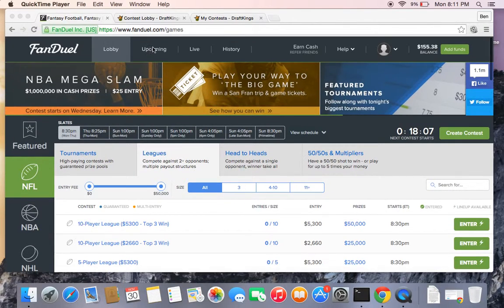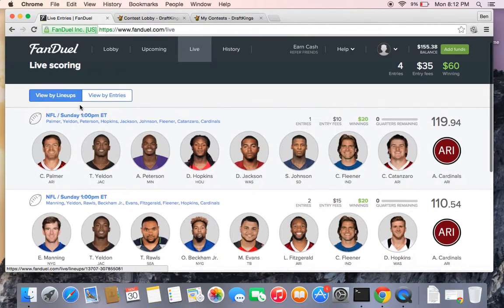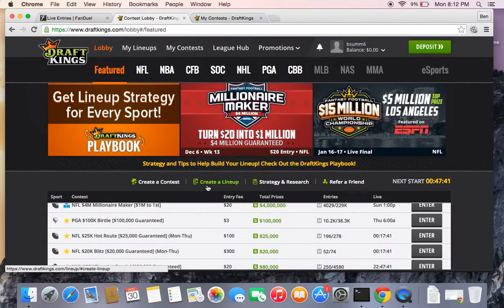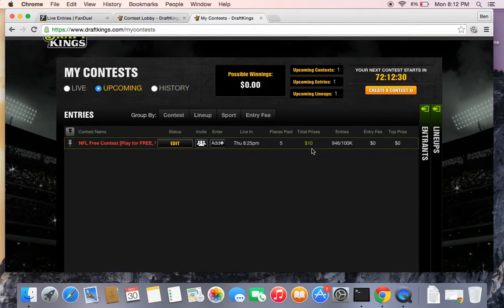hallofFame:Shame Ben Summers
This is Ben Summers Hall of fame/shame entry for CMSC434. I chose to use two daily fantasy websites to discuss in the video one being a fame and one a shame. FanDuel was on the hall of fame to me because of its web layout using the general F shape design along with many aesthetically pleasing features. These included the colors of the website in general in background and green for money, the sliding tab for choosing certain priced leagues which is like a real life interpretation of narrowing a choice down, a line graph for seeing where you are placing amongst your competitors, and most important to me large pictures of all the players I chose for my teams.
    DraftKings website was a counterpart to FanDuel and I felt I needed to include them because I really enjoy the product they have but their design is terrible. The contest tab has no pictures and is all black and white and the opening lobby page has so much text on it that it is intimidating. I feel like they do not understand the principle of simplicity in design and use of color.

ps. if you are wondering what daily fantasy is I will try to explain quickly. Basically you choose a certain amount of players in a professional sport and based on their statistics and performance on that given night or week compared to other players team of chosen players you could win or lose money.
(Links to an external site.)